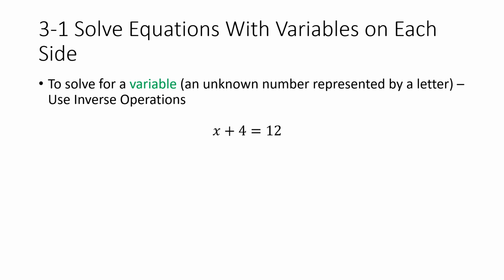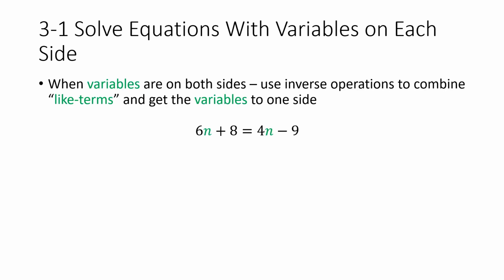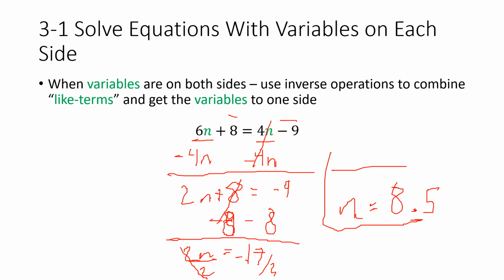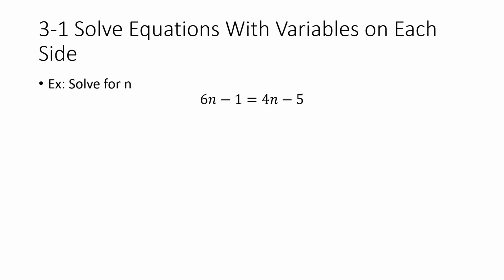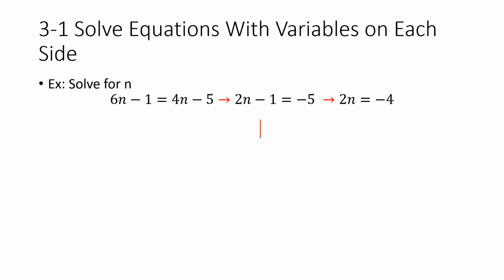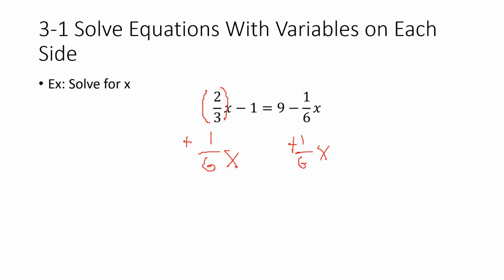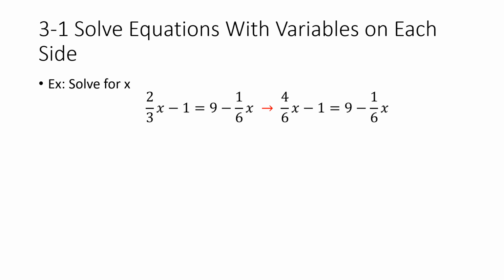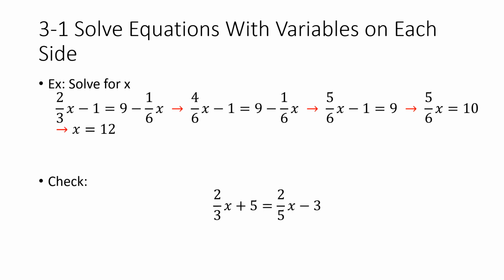3-1 solve eq with variables on both sides